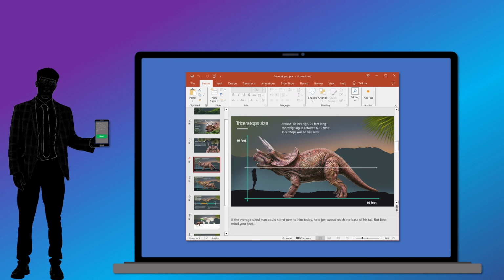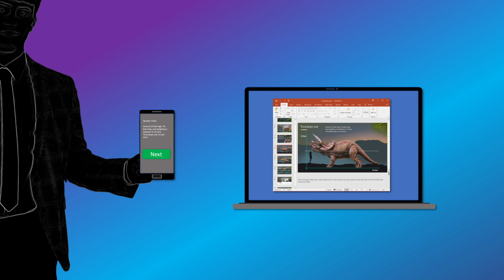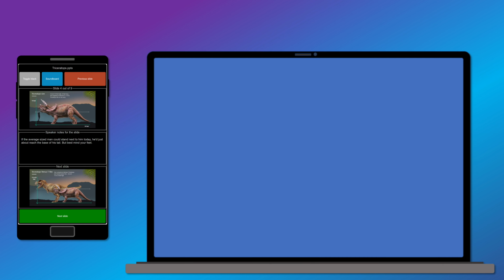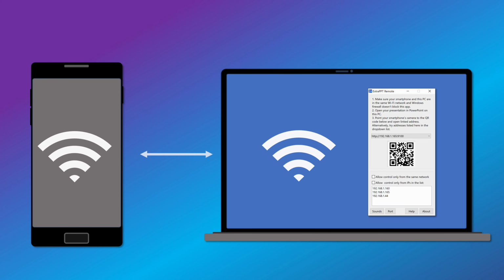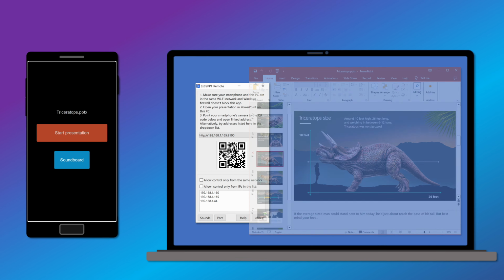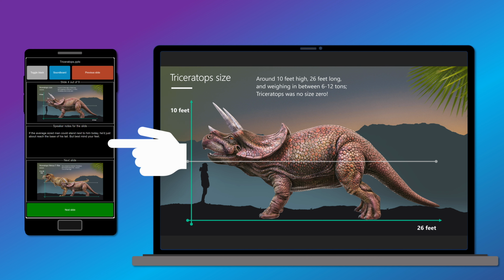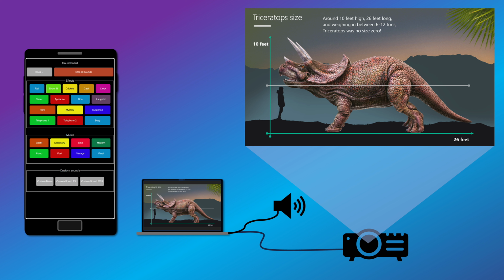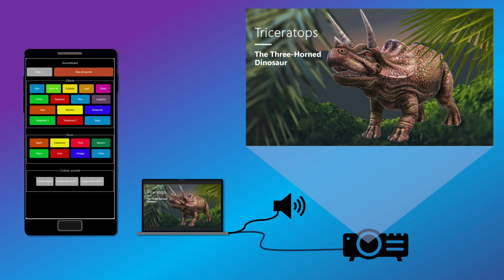How to control PowerPoint from a smartphone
How do you control PowerPoint on Windows from any smartphone? It's very easy and requires only one simple app installed on your Windows PC: ExtraPPT Remote. After installing an app on your Windows PC alongside PowerPoint, you can simply point the camera of any smartphone to the app screen and launch the controlling interface in your smartphone's web browser. No internet is required; only a local Wi-Fi network is needed. You can see previews of the current and next slide as well as speak notes! The app also features an embedded soundboard for making your presentations truly immersive for the audience.